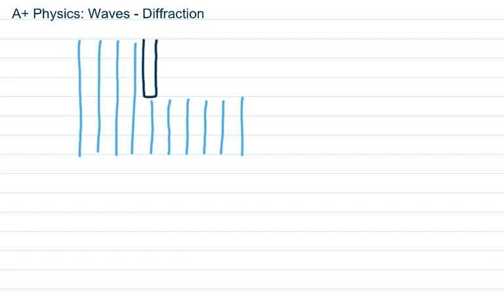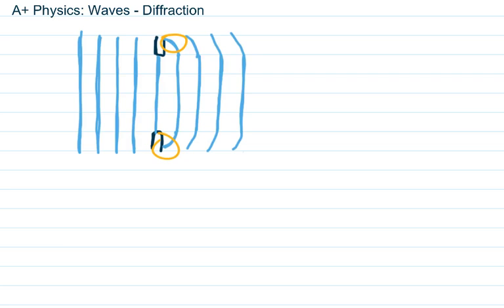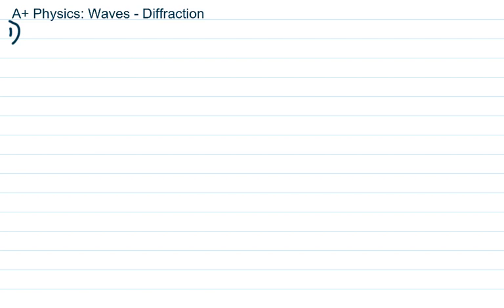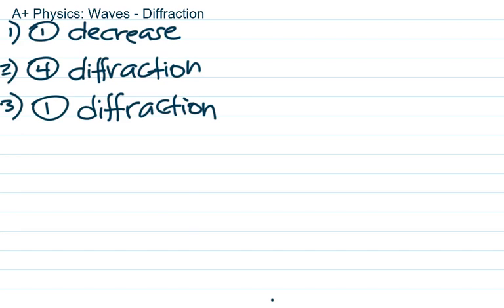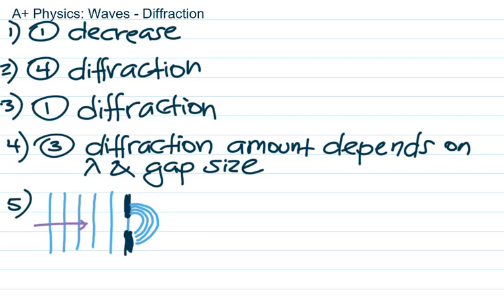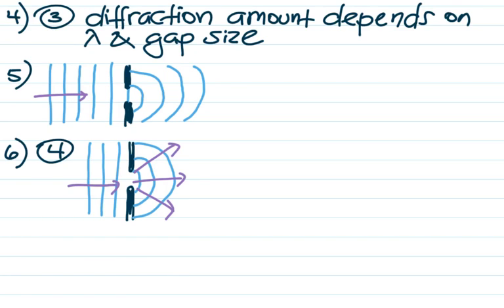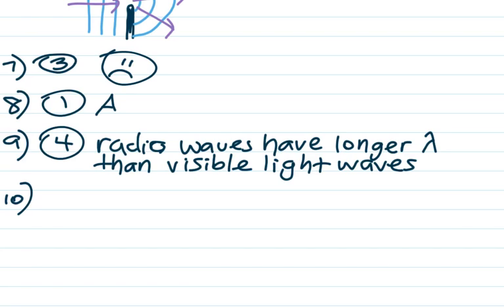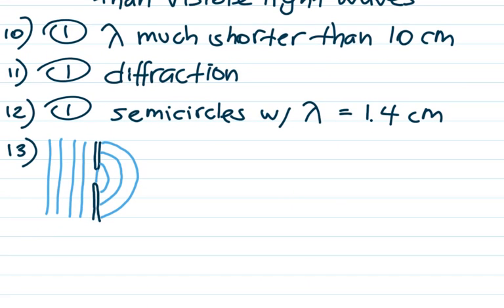Solutions Walkthrough: A+ Physics: Waves-Wave Behaviors: Diffraction 2 of 2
Solution walkthrough: A+ Physics Diffraction: "Waves-Diffraction" worksheet, all (pg 194). This is video 2 of 2.